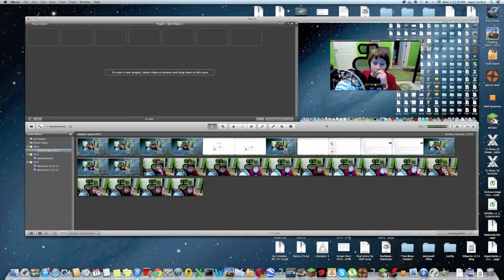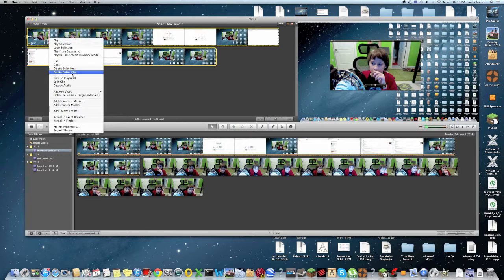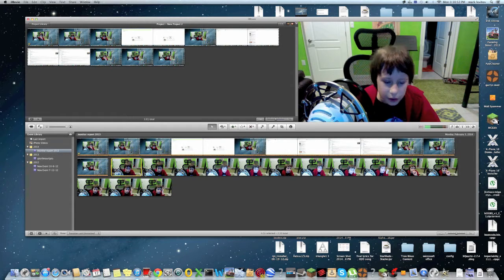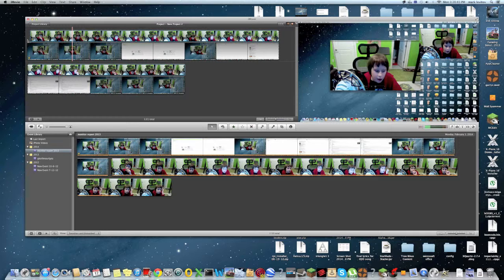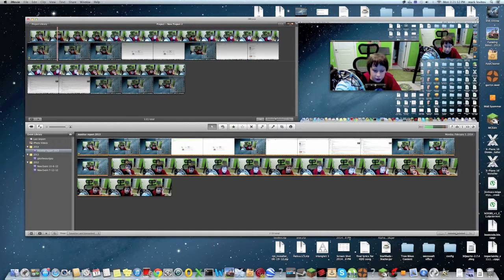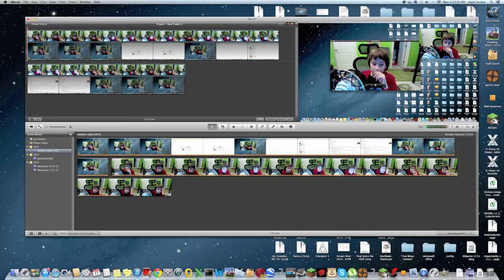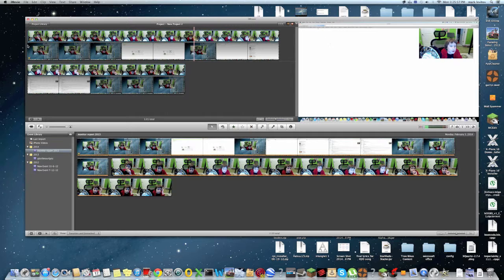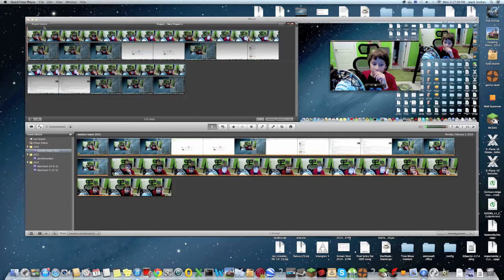How to put a facecam on your video in iMovie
A tutorial on how to put a facecam on your video using iMovie